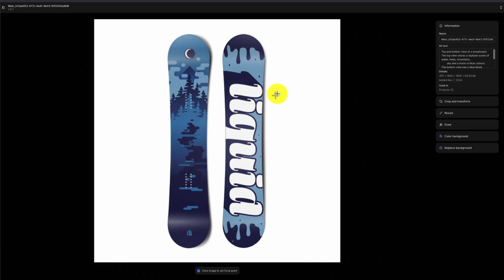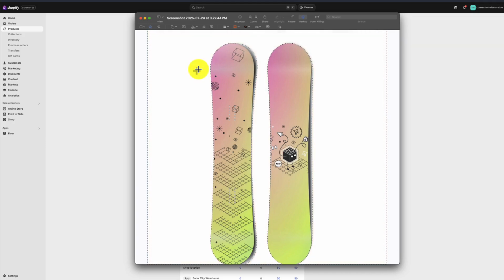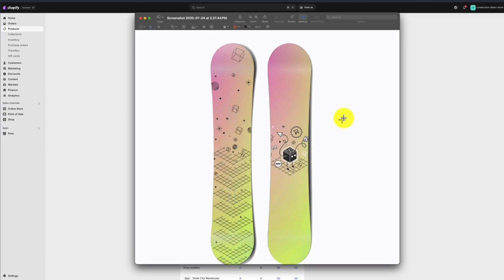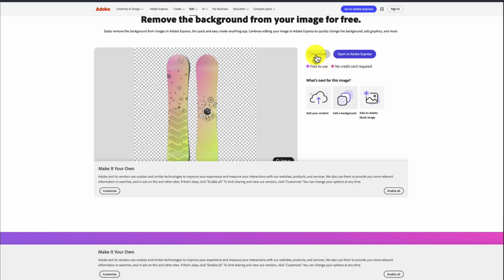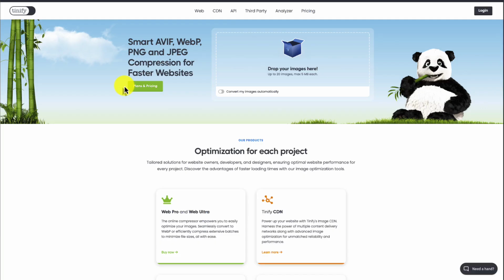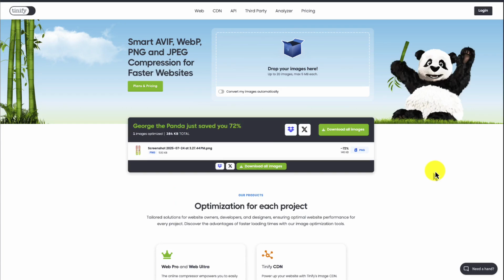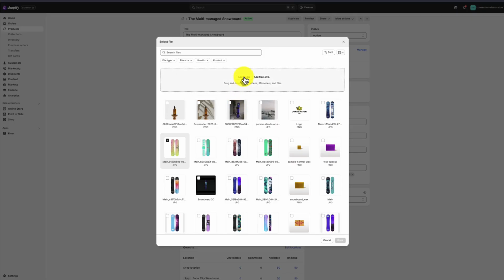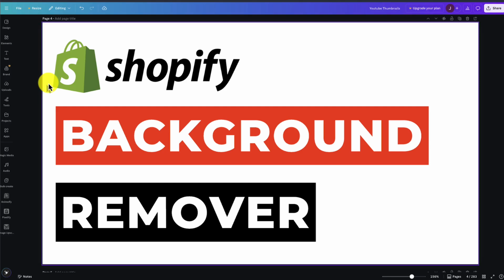Shopify Picture Background Removal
PRODKIT AI: 10‑in‑1 AI Creator
Clean product images boost trust and conversions. In this quick tutorial from Ecom Masterclass, learn how to remove and replace image backgrounds for your Shopify store using AI tools—no Photoshop, no outsourcing.
🧼 Perfect for creating white background shots, branded themes, and ad-ready images in seconds.
📦 Whether you’re dropshipping or branding your own products, this one’s for you.
👉 Boost your store’s visual appeal and stand out from the crowd.